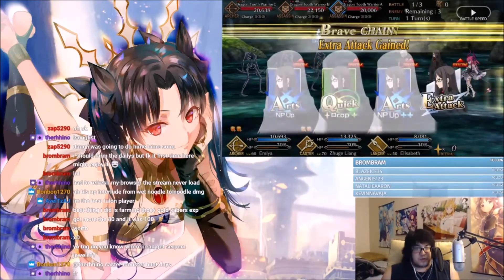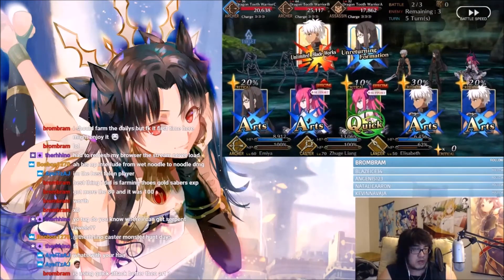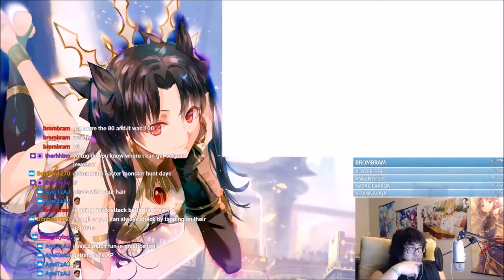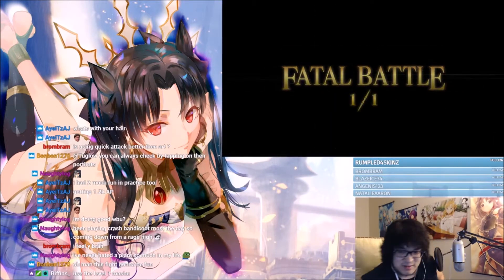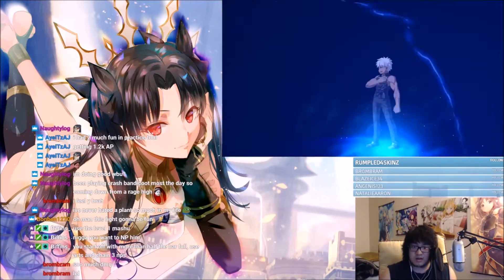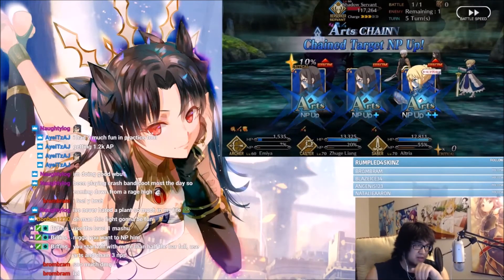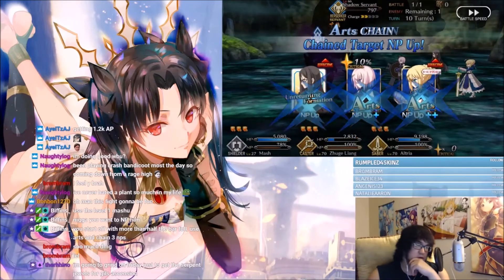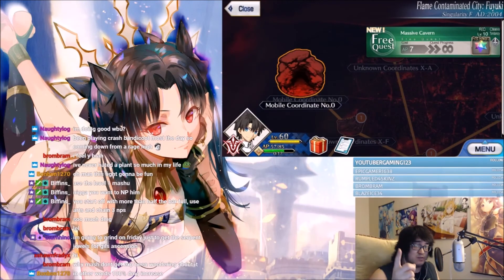Fate/Grand Order Emiya Second Ascension Quest (no story) [F/GO]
Requirements and Rewards for Emiya's Second Ascension! Quests only!!

Thumbnail Template by Reddit User Tsuntenshi